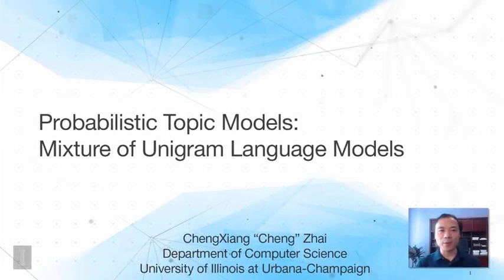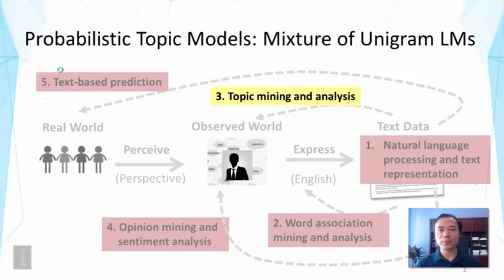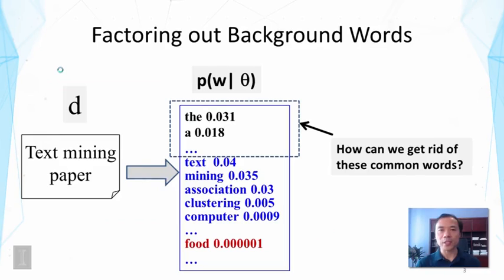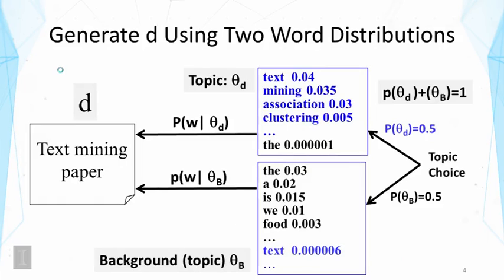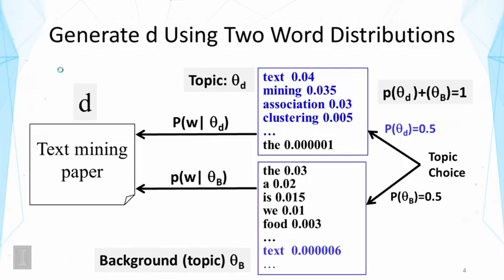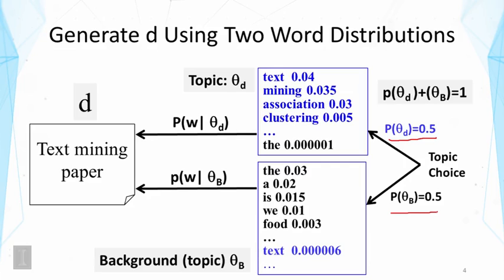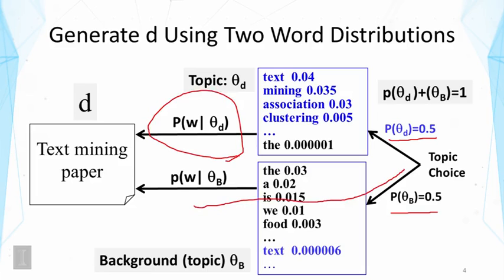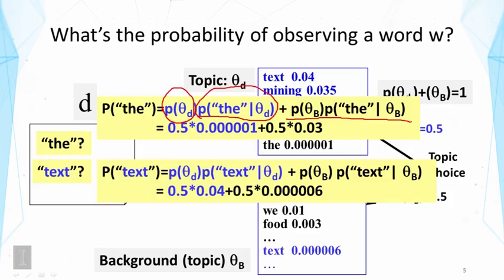Lecture 20 — Probabilistic Topic Models Mixture of Unigram Language Models | UIUC